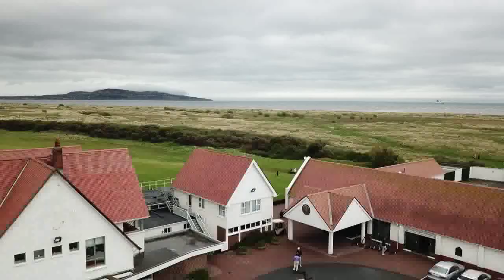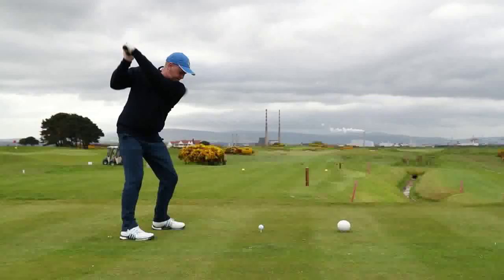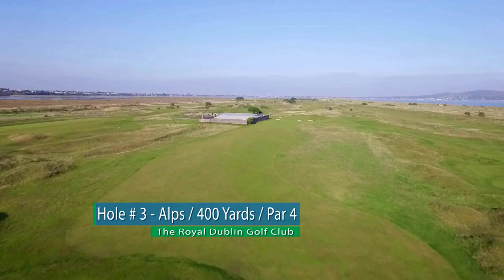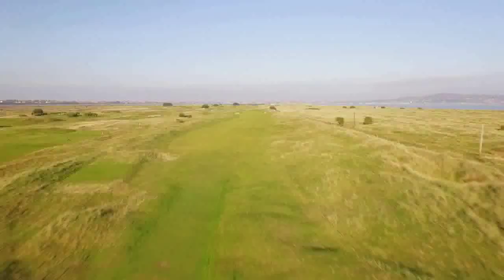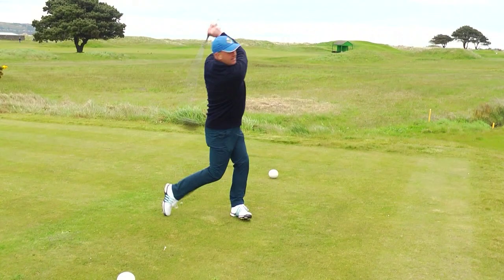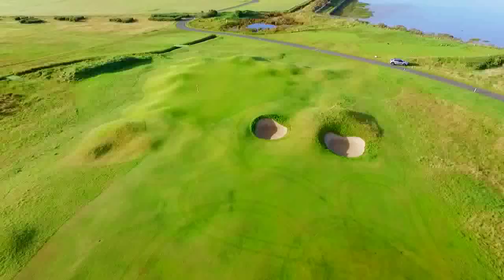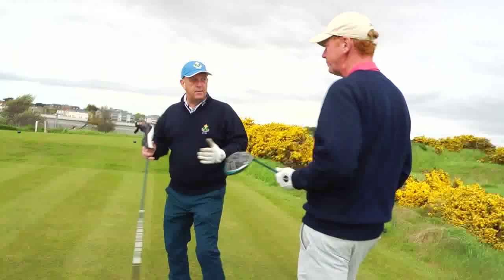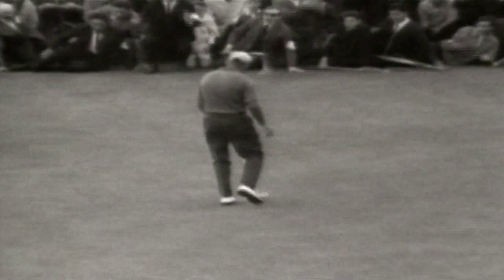GTW: Royal Dublin Golf Club Promo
GOLFING THE WORLD - Ireland